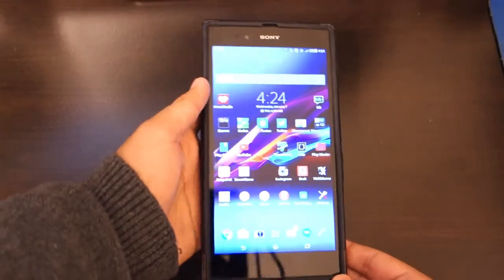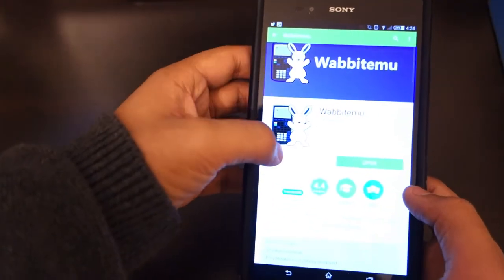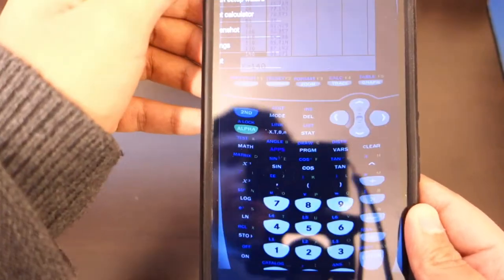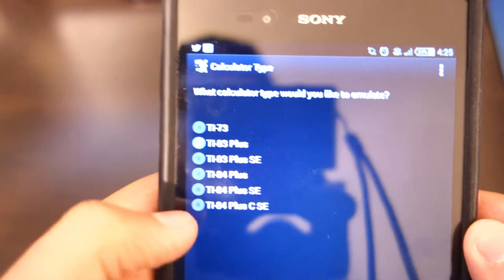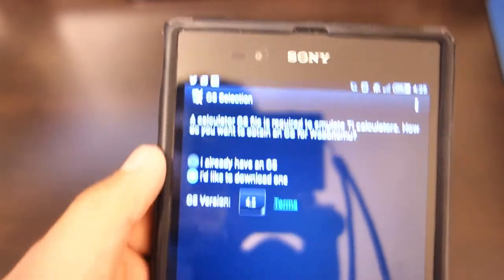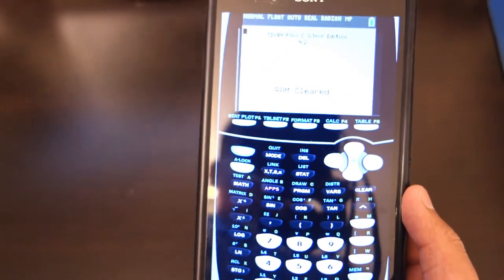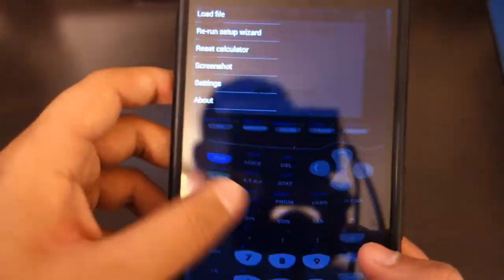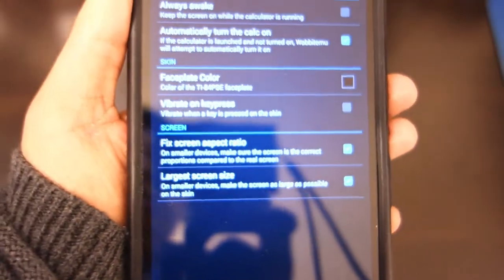كيفية الحصول على حاسبة الرسوم البيانية على جهاز اندرويد الخاص بك مجانا!